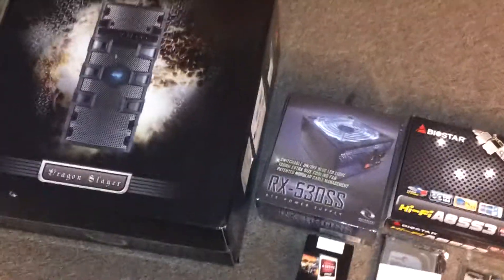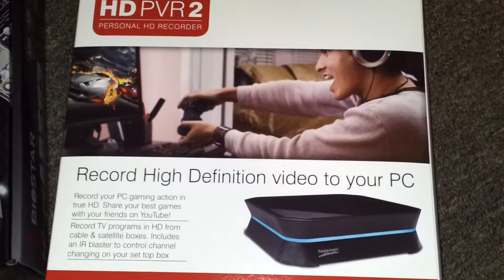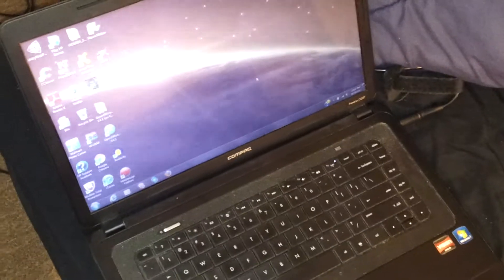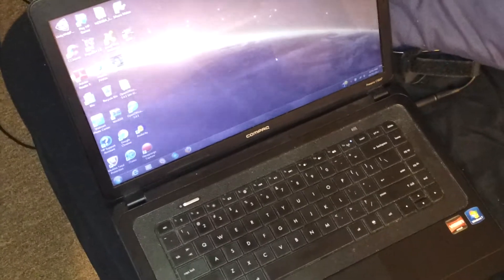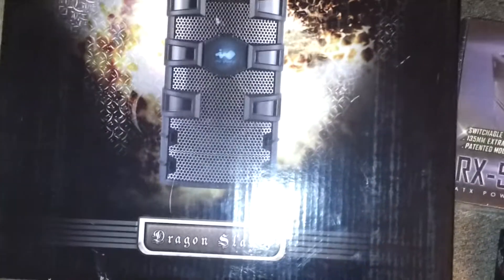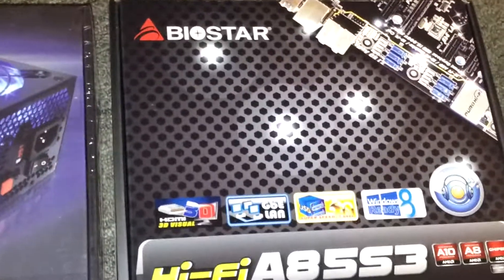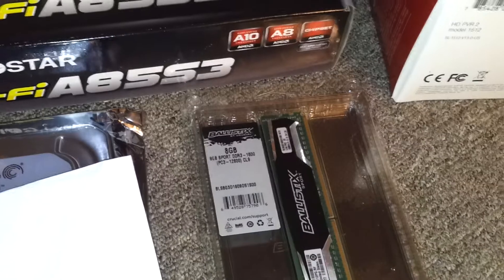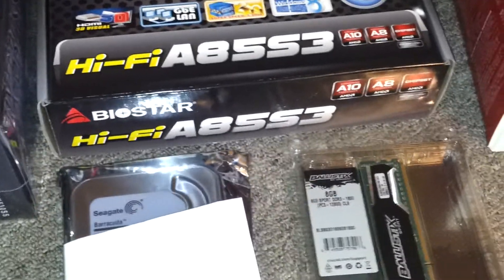TheSunBro VLOG: NEW COMPUTER! + WHAT I USE TO RECORD!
Talking about my new computers specs compared to the old and what I currently use to record.